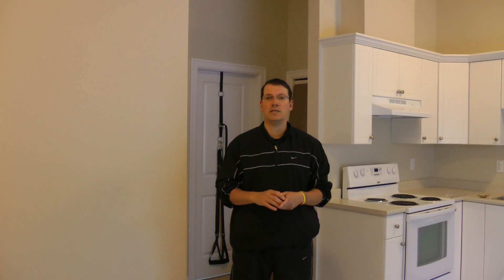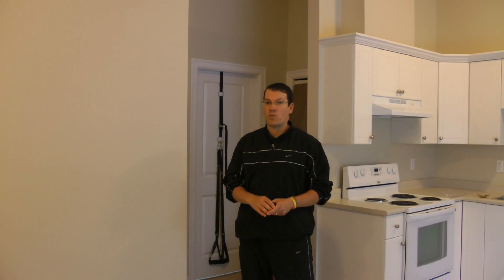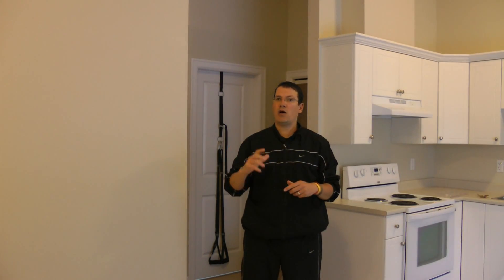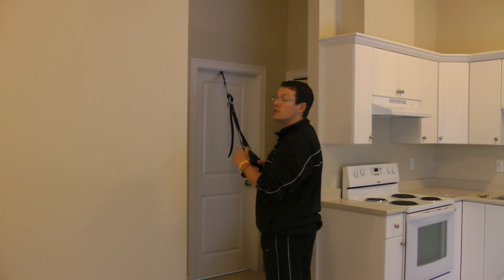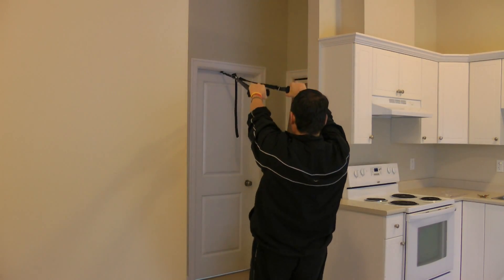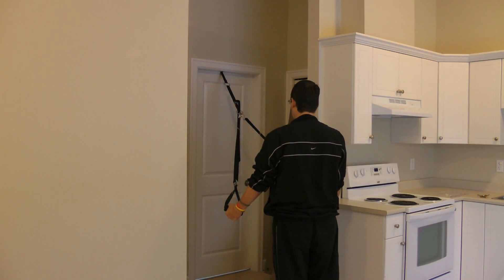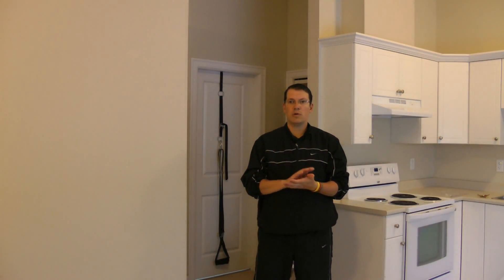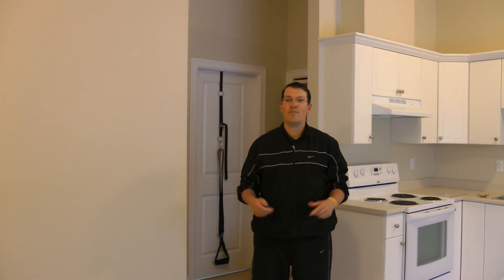Suspension-Training-Exercises-for-the-Shoulder Injury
In this video, Rick Kaselj talks about suspension training exercise and how to use the TRX for some shoulder exercises.